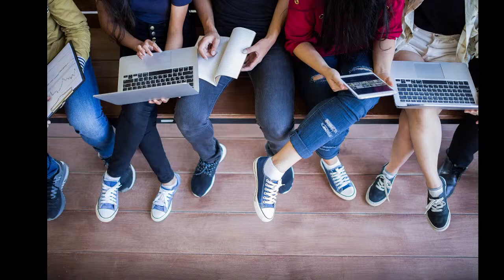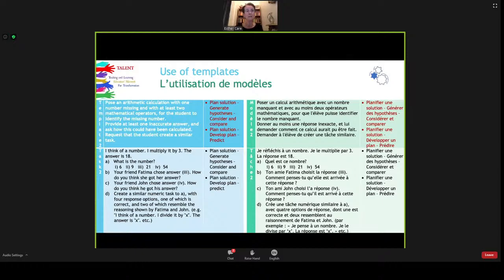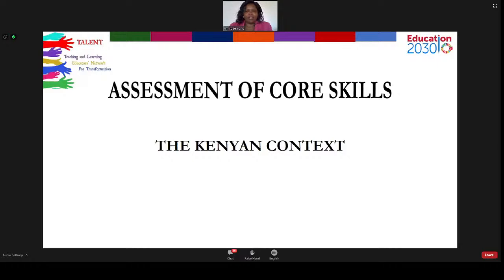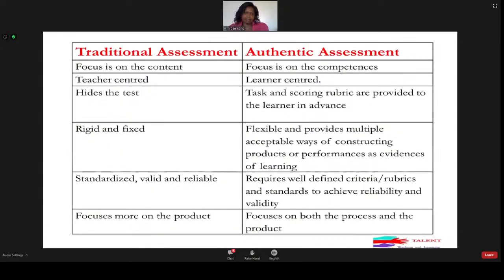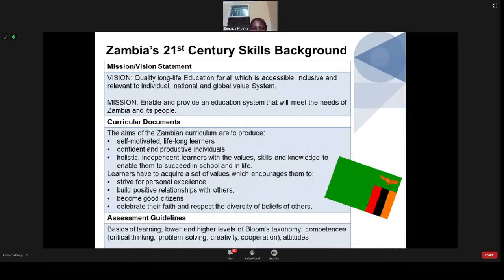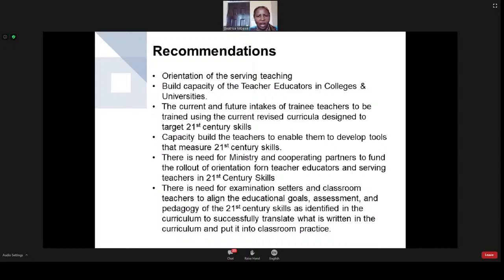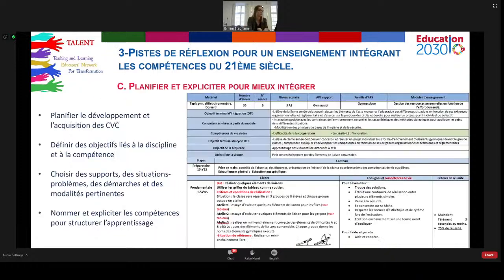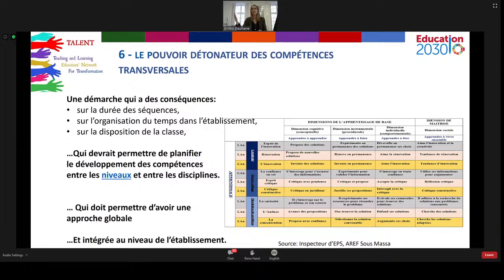Session 2: Pedagogical Practices, Assessment and Curriculum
This session explores the implications of including 21st century skills learning goals into teaching and assessment.
Please note that only the speech or intervention in the original language constitutes an authentic record of the proceedings.